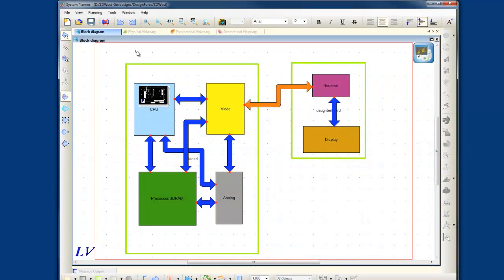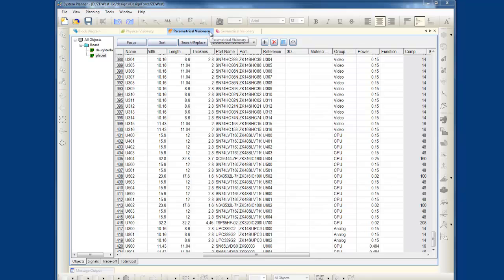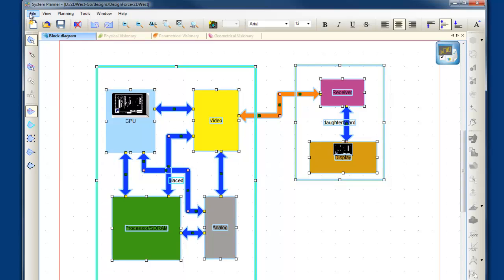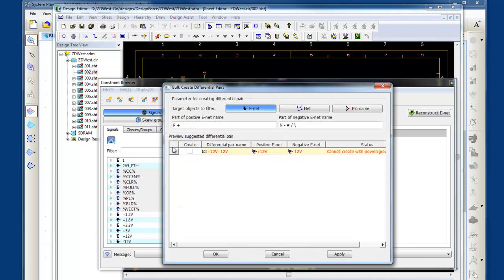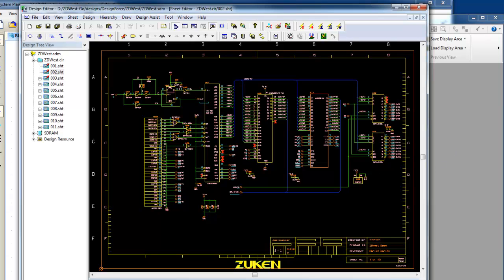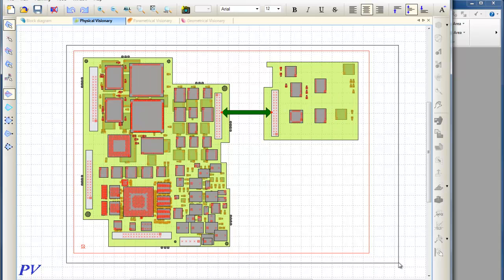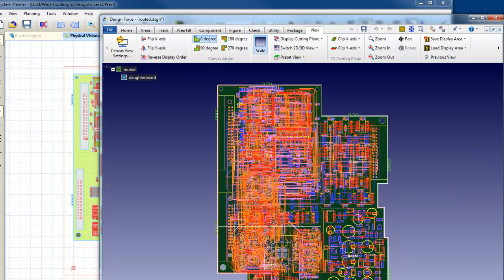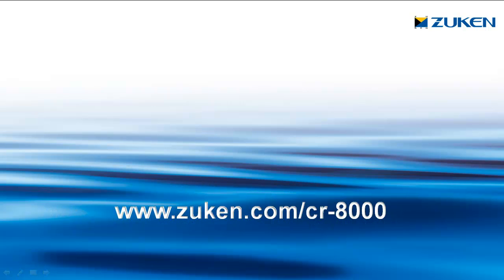CR-8000 - PCB design suite for concept-to-manufacturing, multi-board system design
- CR-8000 is a new PCB design product family that is specifically designed for system-level multi-board design.

The CR-8000 suite is the only concept-to-manufacturing, multi-board design solution that has been developed from the start to address the unique requirements of today's ever-increasing challenges in system-level design optimization.